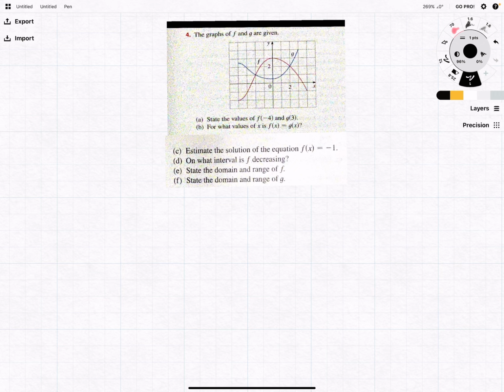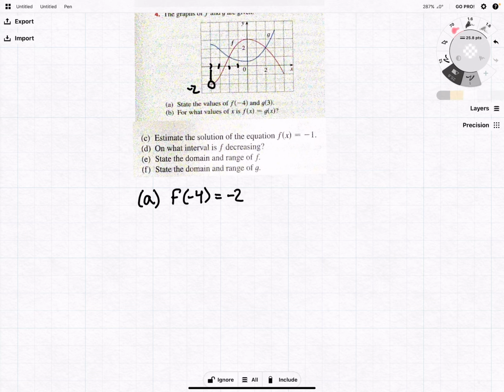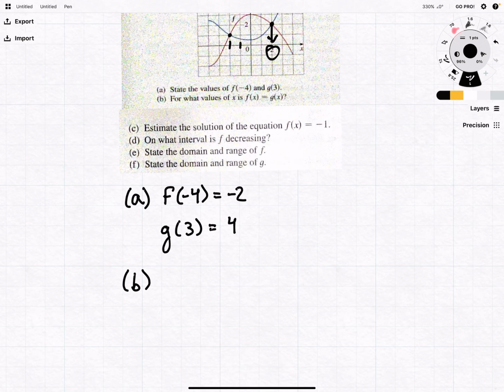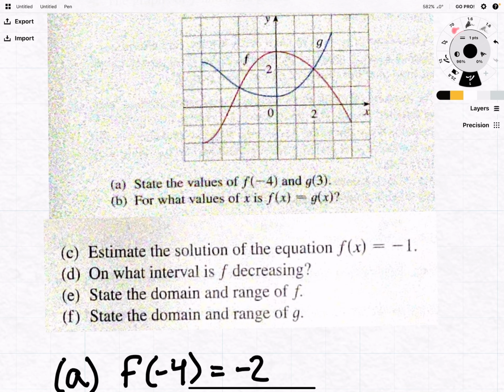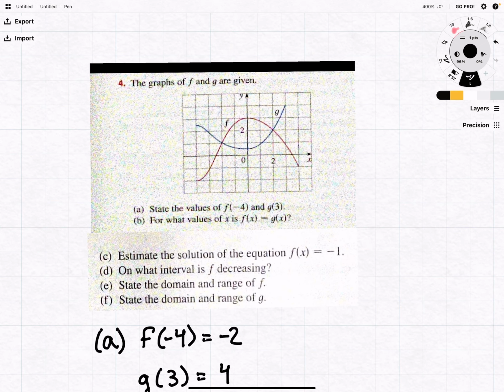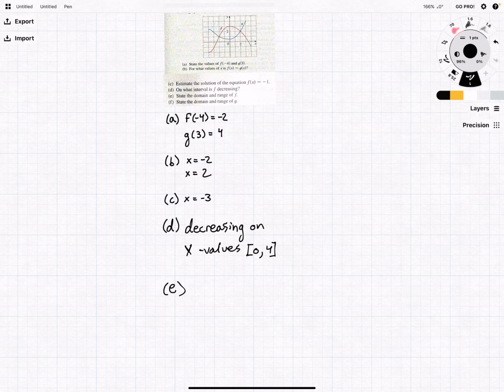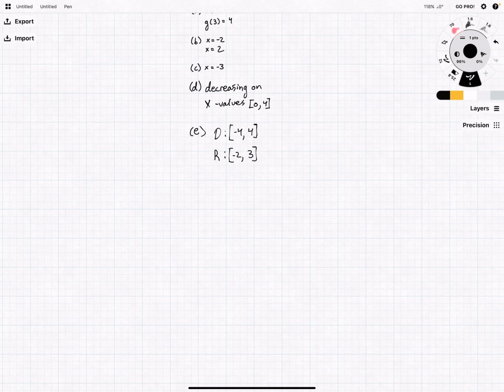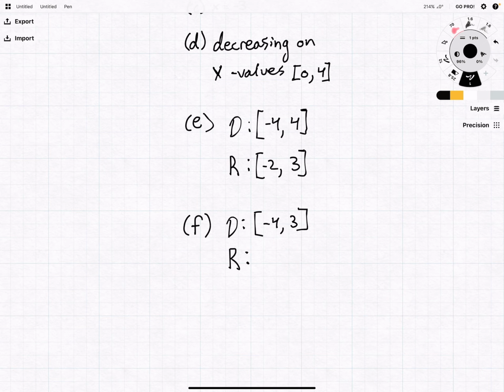Stewart calculus 8th edition, chapter 1, section 1, problem 4